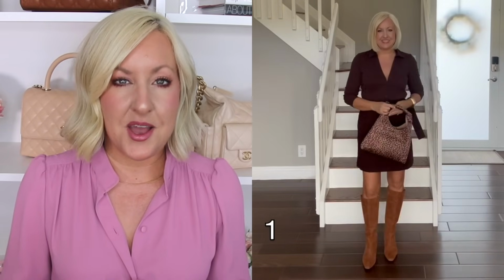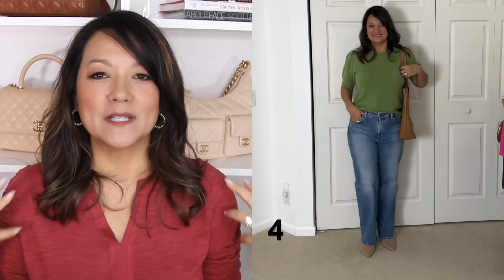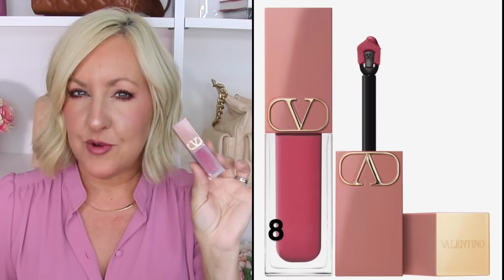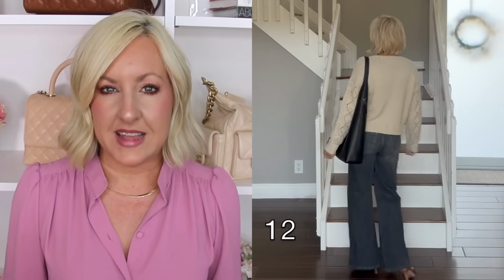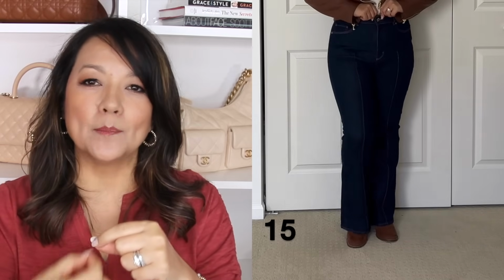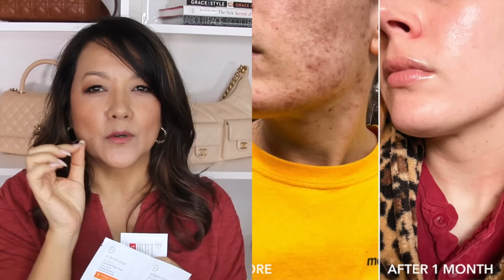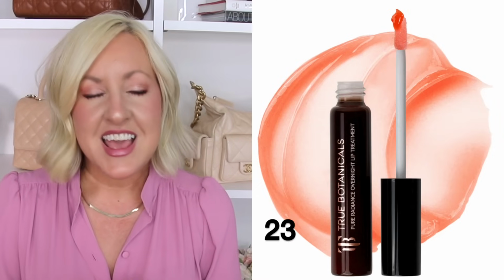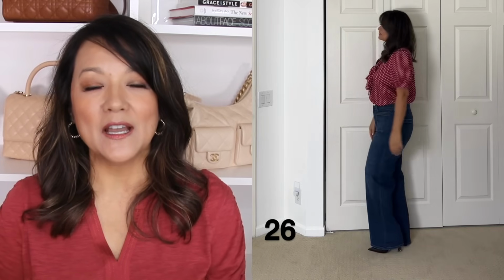Our Current Obsessions💕 | Fashion & Beauty Must-Haves 40+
1 Espresso Belted Dress (4 petite)

2 Denim Mini Skirt (10 Reg)

4 Olive Green Wool & Cashmere Sweater (M)

6 Leopard Ankle Booties (8)

7 White Lace Trim Cami (M)

9 Charlotte Tillbury Lip Liner (Neutral Nude Pink)

10 NARS Lip Gloss (Orgasm)

12 Black Wide Leg Jeans (4)

13 Light Wash Short Sleeve Denim Jacket (M)

15 Dark Wash Pintucked Slim Flare Jeans (10 Petite)

16 Medium Wash Pintucked Slim Flare Jeans

17 Black Lace Trim Blouse (4)

21 Leopard Kitten Heel Mules (8)

24 Dark Wash Denim Dress (M)

25 Espresso Blazer (XXS)

26 Magenta Bow Blouse (M)

Christina’s Everyday Bra
Christina’s Strapless Bra
Christina’s Strapless Bra
Seamless Panties

Kelli's Strapless Bra
Kelli's Stick On Covers
Seamless Panties